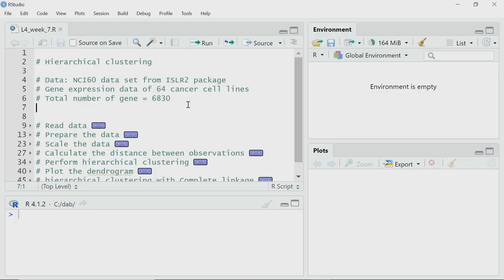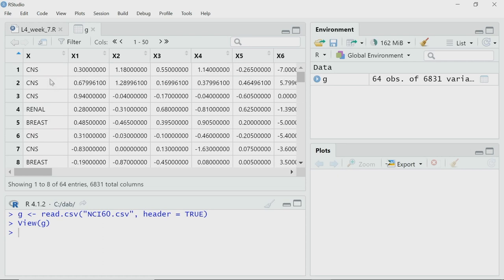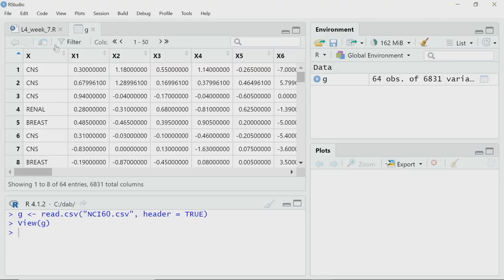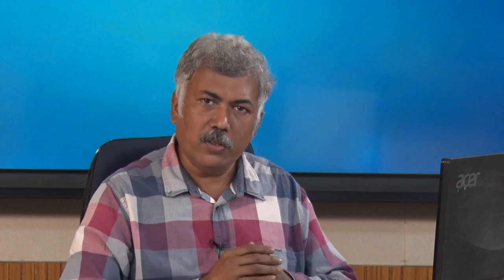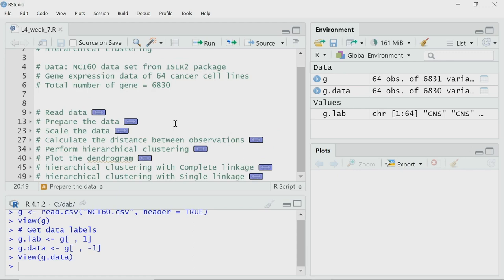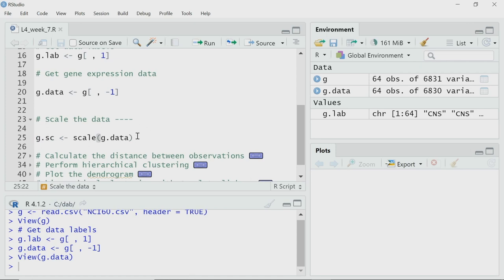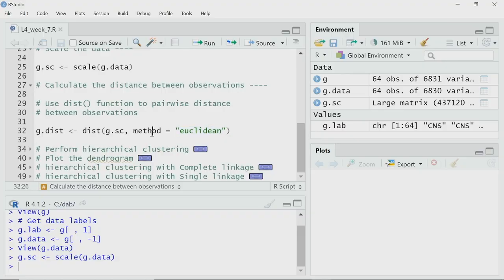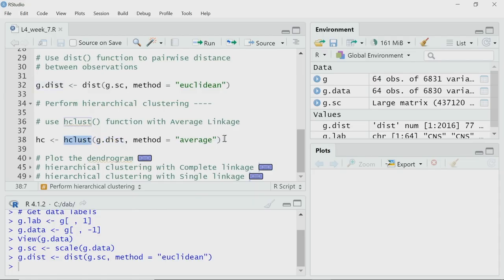Lec 41: Hierarchical clustering using R